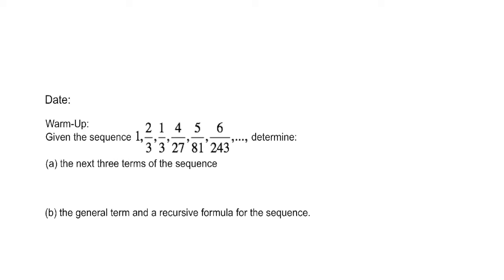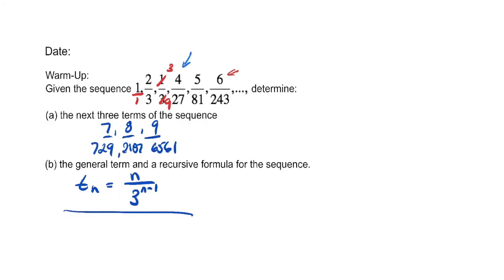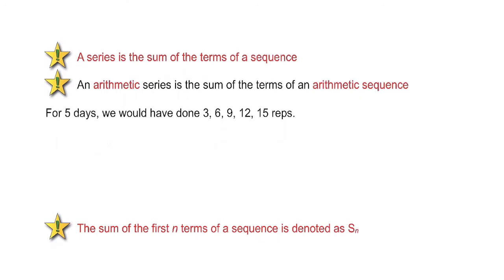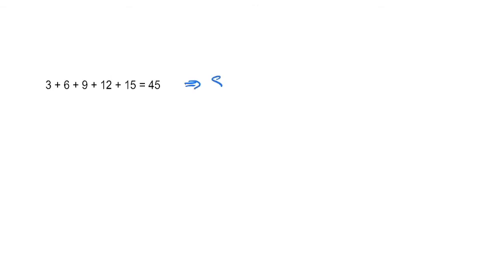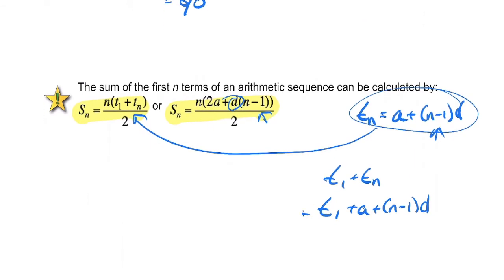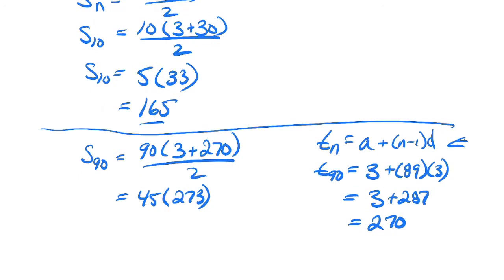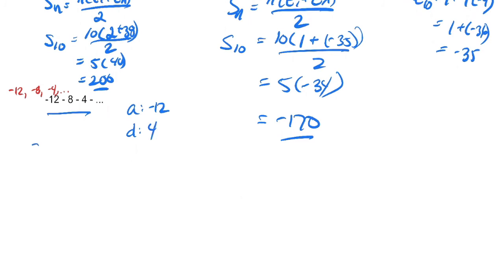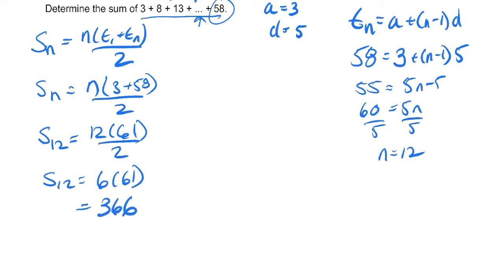MCR3U: Unit6.6 - Arithmetic Series